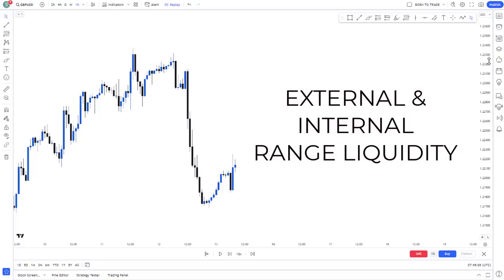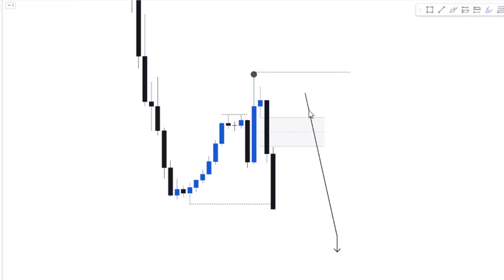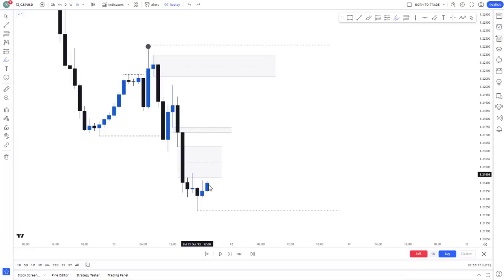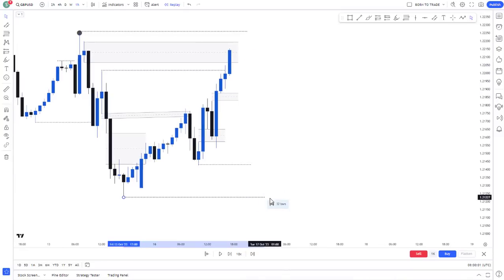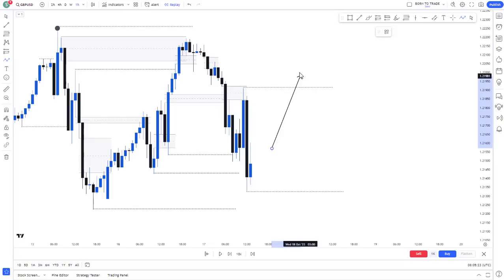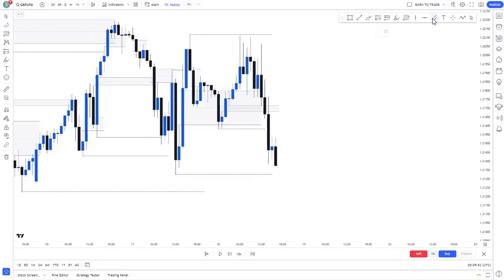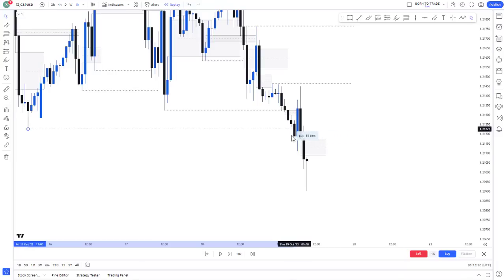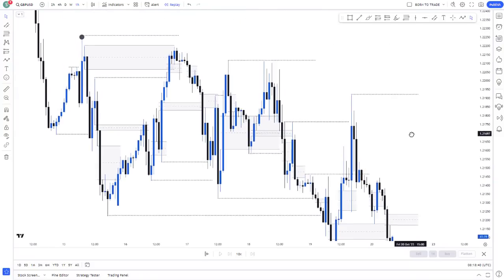HOW TO FIND DRAW ON LIQUIDITY (DOL) - SMART MONEY CONCEPT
How to find draw on liquidity (DOL) - Smart Money Concept - ICT Concepts

SOCIALS:
TELEGRAM: I share free setups every new week